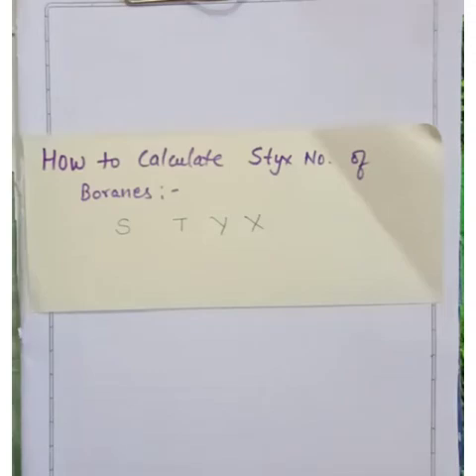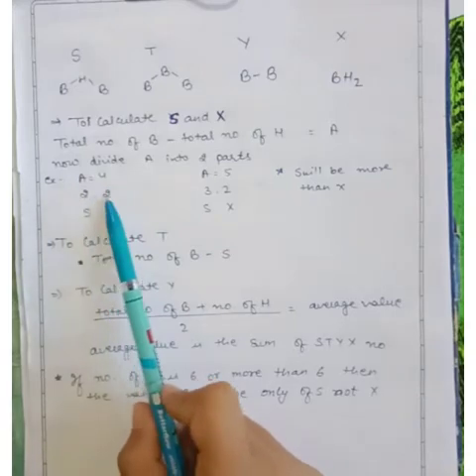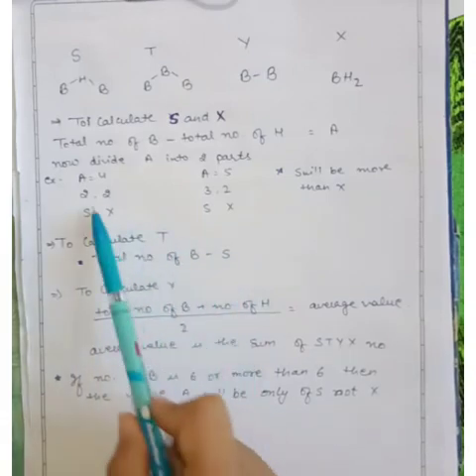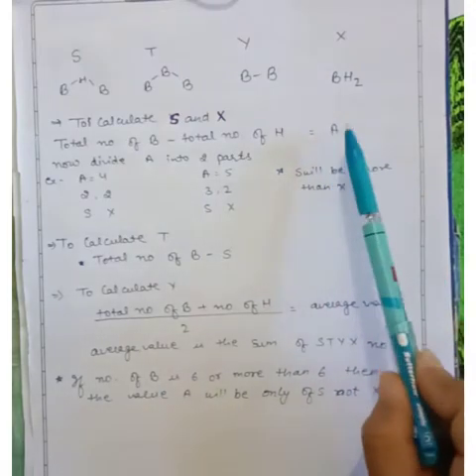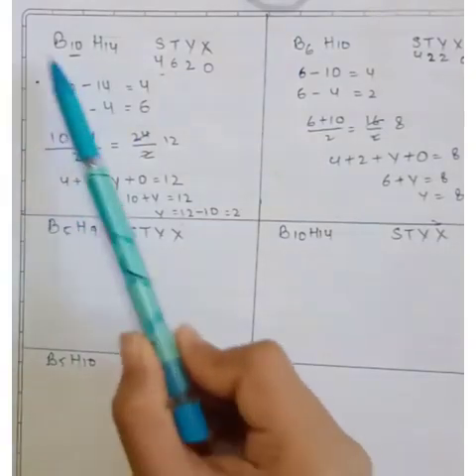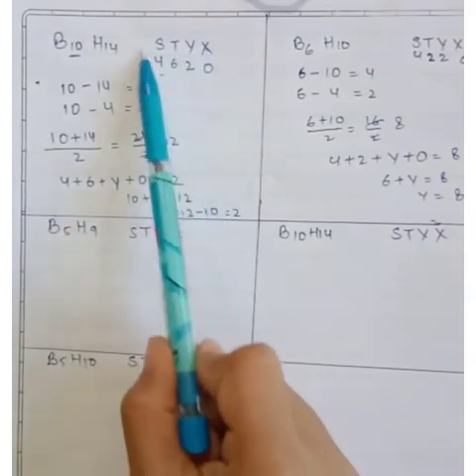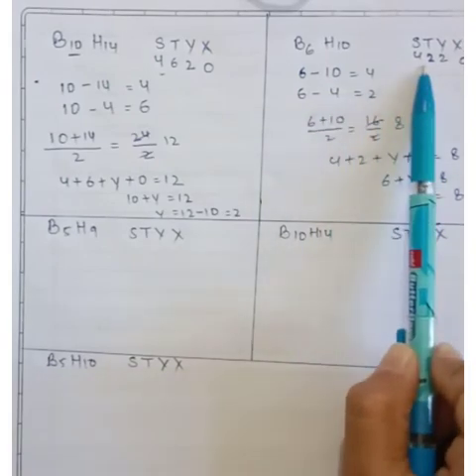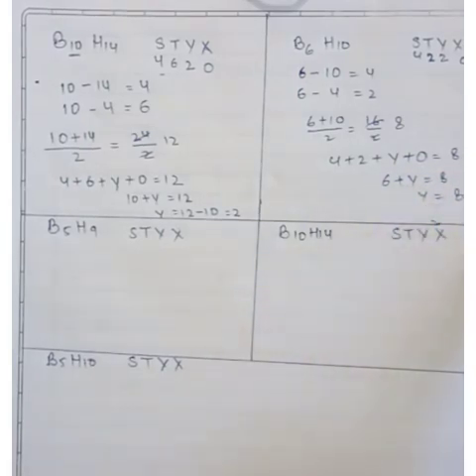How to calculate STYX No.of Boranes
styxno inorganicchemistry To calculate STYX No. of boranes